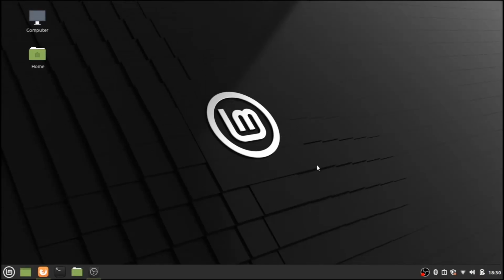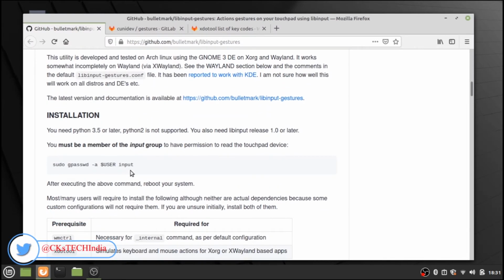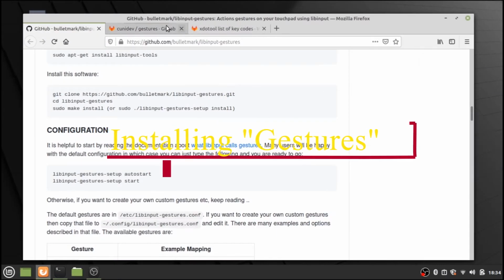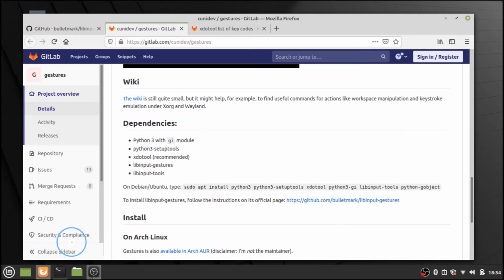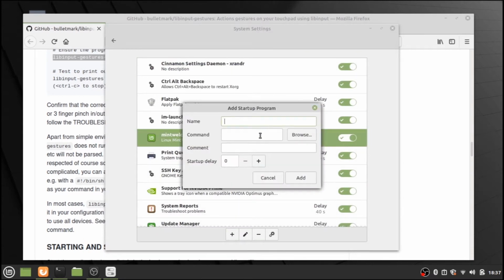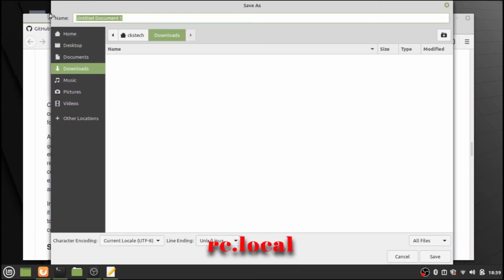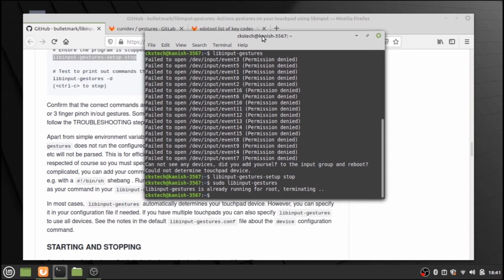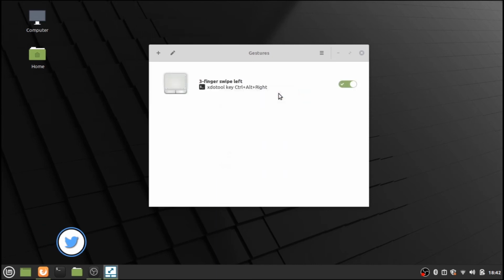Multi touch Gestures Linux................ Ep.03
Welcome to CK"S TECH channel. We are here to clear your doubts about the laptop, pc, smartphone and many more ...
Today we are going to see how to use multitouch gestures in Linux. This one applies to all ubuntu and other Debian based distros. You can also modify it according to your distro.

Commands:
00:00 Intro
00:42 Installing Libinput:
                sudo gpasswd -a $USER input
                sudo apt-get install wmctrl python3 python3-setuptools xdotool python3-gi libinput-tools python-gobject
                sudo apt-get install libinput-tools
                sudo apt install git
                cd libinput-gestures
                sudo ./libinput-gestures-setup install
                libinput-gestures-setup autostart
                libinput-gestures-setup start
02:05 Installing Gestures App:
               cd gestures
               sudo python3 setup.py install
02:49 Making Libinput as startup:
               libinput-gestures
          For those who got error:
                sudo chmod +x /etc/rc.local
04:53 Adding gestures
05:57 Outro
To map a gesture to a specific key press, you can use xdotool.
Simply type xdotool key
Then the key combination you want to do.
You can type Super, Control, Alt, or Shift, and then the key you want.

If you have any queries please post it in the comment box.

Created and Edited by:
CHARAN and KANISH.

PRODUCED BY:
CK'S TECH.